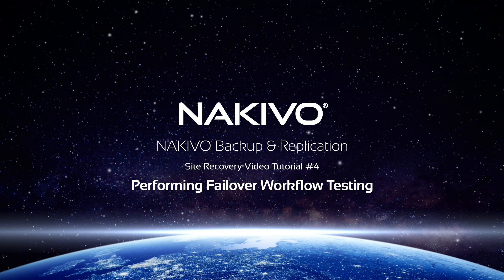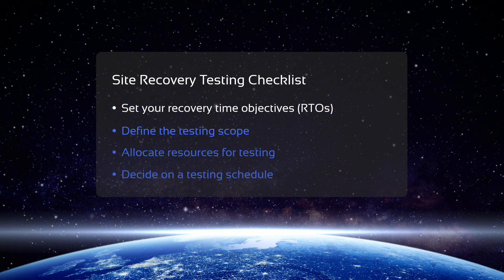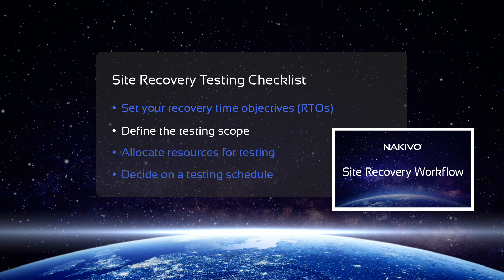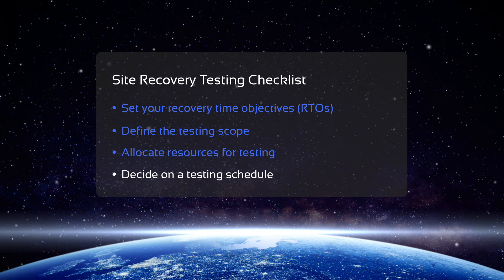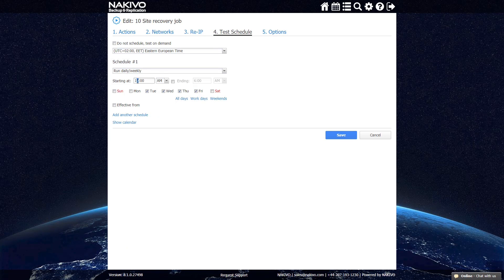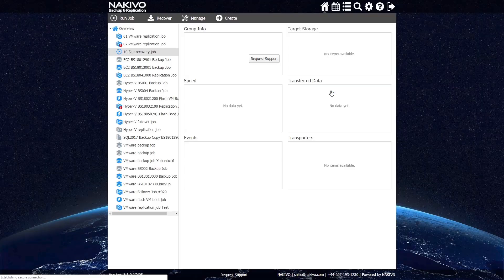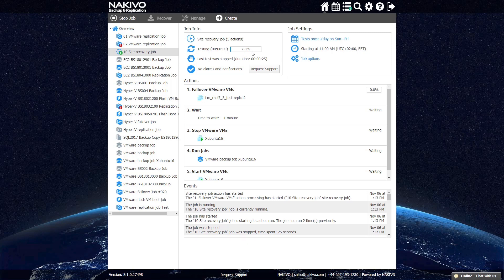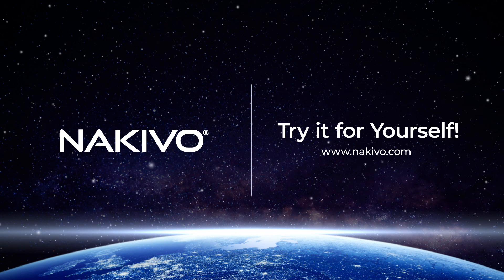Site Recovery with NAKIVO – Part 4: Testing a Failover Workflow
In this video, you learn how to schedule and test a Site Recovery job in NAKIVO Backup & Replication.

Site Recovery allows you to orchestrate disaster recovery across multiple sites and perform one-click failover, failback, data center migration and non-disruptive testing from a single pane of glass.

00:00 Intro
00:28 Site Recovery testing checklist
01:48 Creating a test schedule
02:17 Configuring email reports
02:35 Running the test